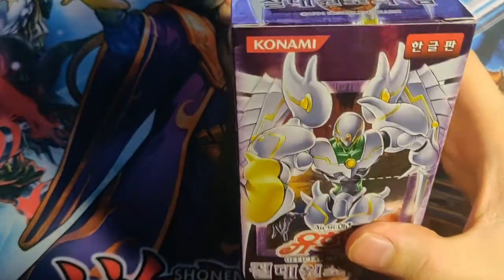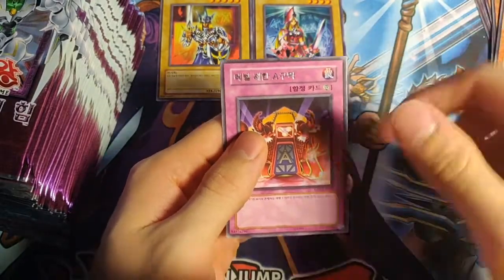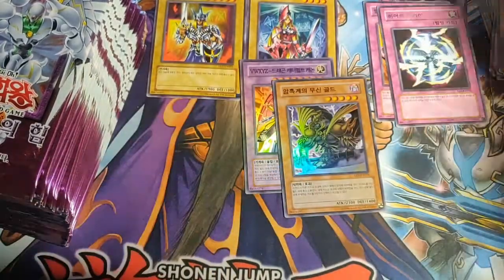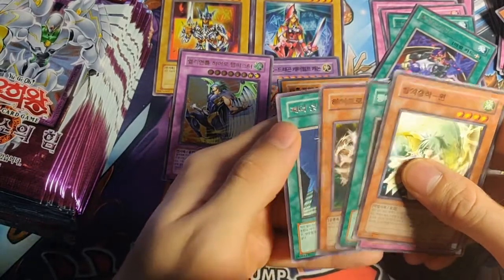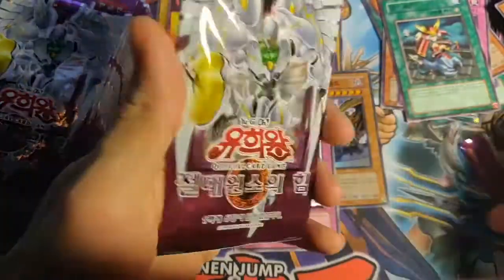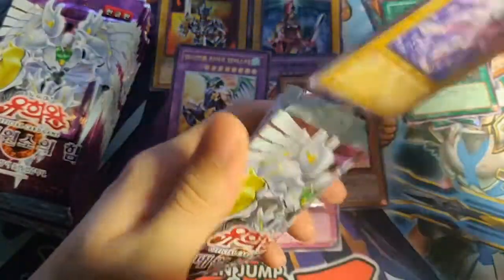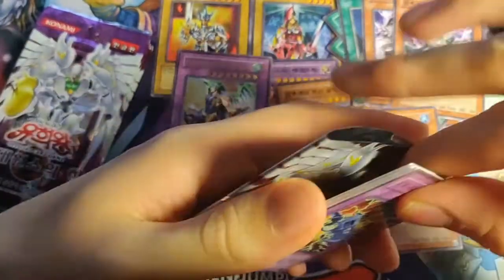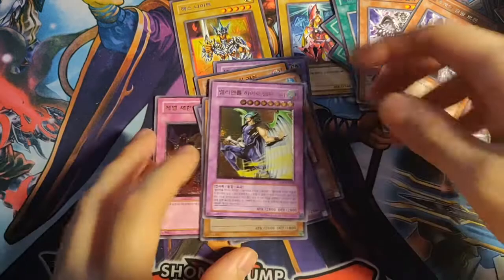Yu-Gi-Oh! Korean EEN Opening! ULTIMATE RARES!!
Oh baby! Elemental Heroes lookin tight B-)